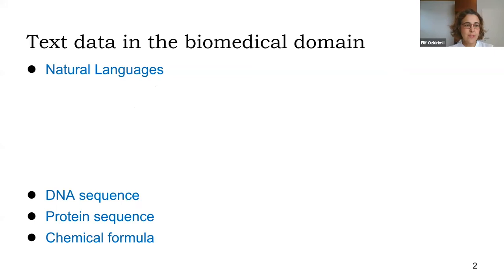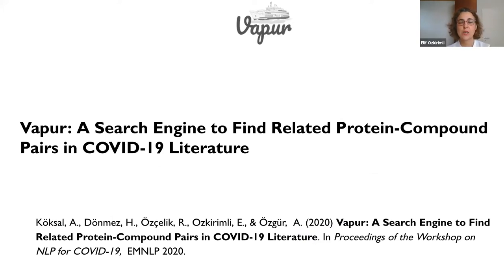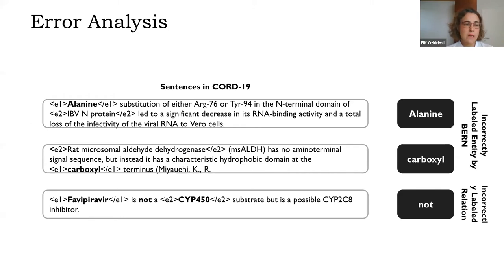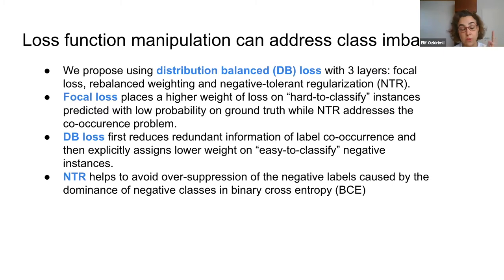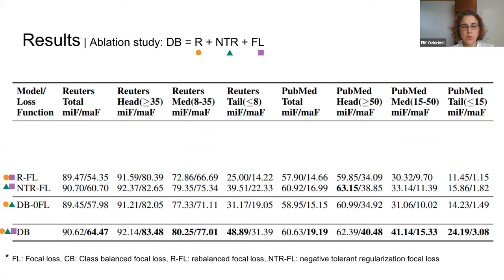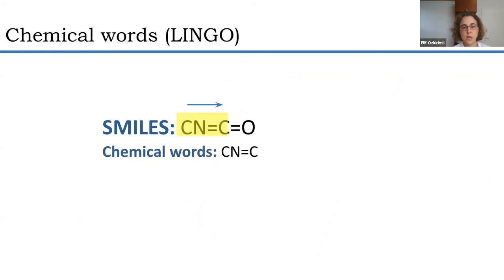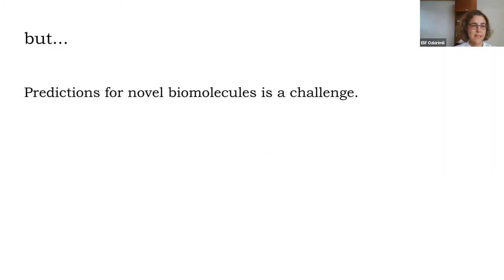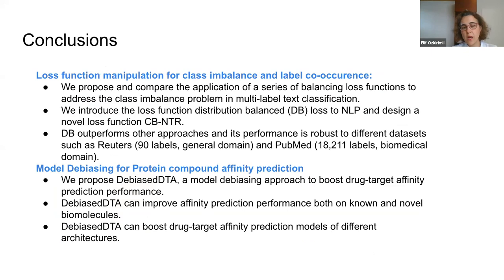Institute Seminar | Elif Ozkirimli | 2021.10.19 | 1/2 Presentation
TITLE: Chemical and biomedical language processing - challenges and opportunities by Dr. Elif Ozkirimli, Head of Data Science and Advanced Analytics – Pharma International Data and Analytics Chapter at F. Hoffmann-La Roche AG, Kaiseraugst (Switzerland)

ABSTRACT
A researcher shares biomedical findings with the scientific community via scientific publications using domain specific language. Human codified representation of biochemicals is also a domain specific language a researcher uses in order to study the mechanism of molecular interactions. Application of natural language processing methodologies for such domain specific languages is often a challenge. However, a more challenging aspect of processing data in these domains is that they do not sample all of the available knowledge space (publications) or molecule space (molecular interactions). This is a pity because most interesting biology occurs at the edge or out-of-distribution. Identifying novel protein – compound pairs or finding rare information in publications are both limited by this imbalance problem in data sampling. In this talk, Elif will summarize her recent work on protein – compound affinity prediction and multilabel text classification of biomedical publications. She will briefly present two novel approaches that aim to address the “needle in a haystack” problem for these two tasks.

Untermarkt 20
D-02826 Görlitz